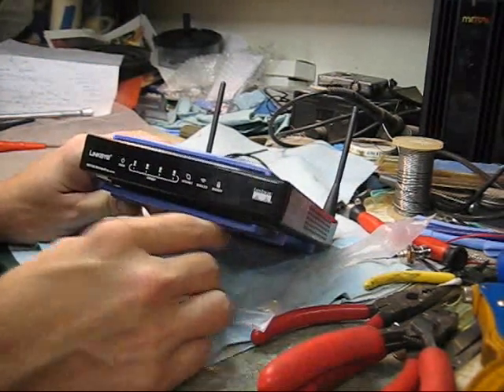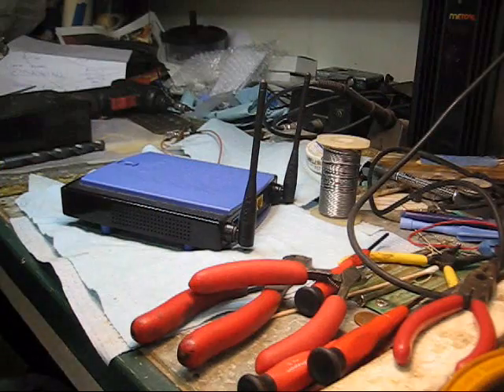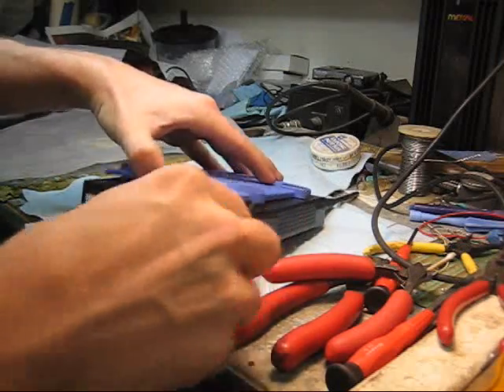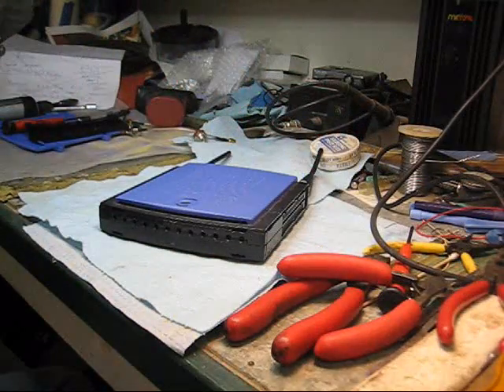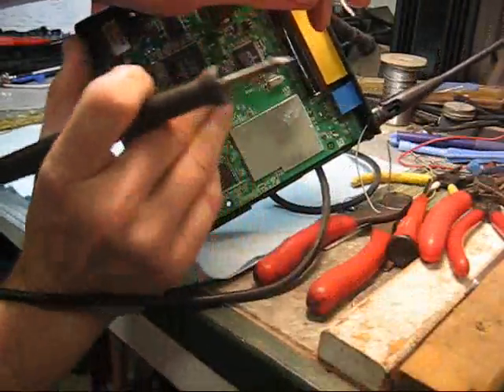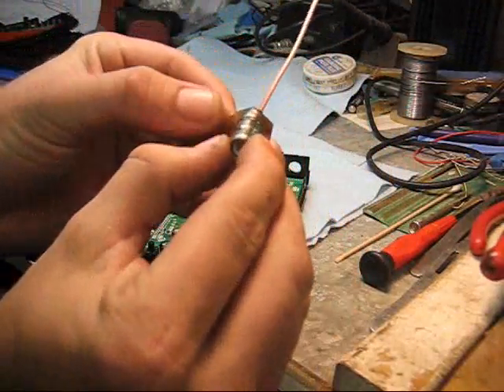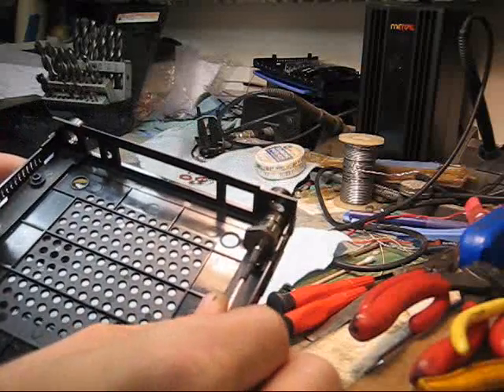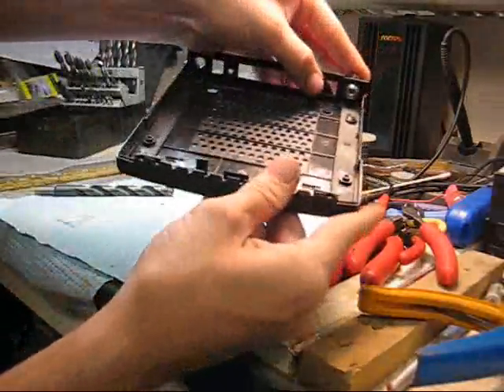How To Modify A Linksys WRT150N WIRELESS Router For RP-RF External Antenna's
Part One Of How To Modify A Linksys WRT150N WIRELESS Router For RP-RF External Antenna's Hook-UP. This Video Will Show You Step By Step How To Modify This Router